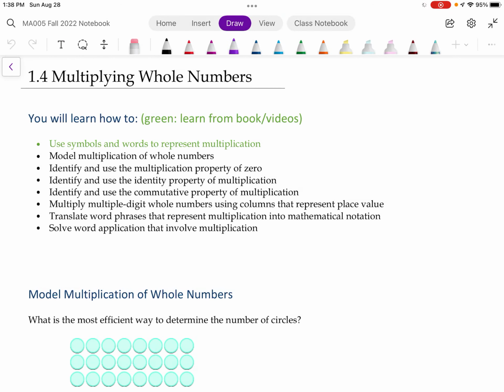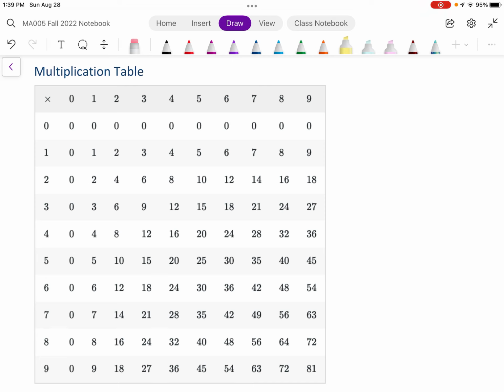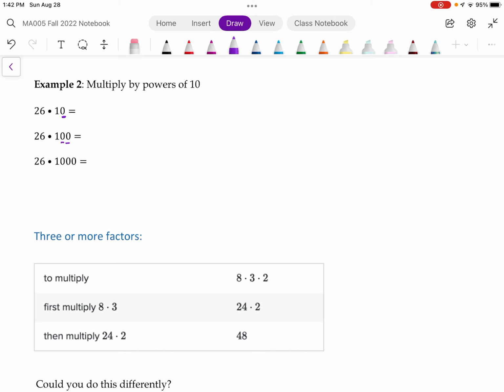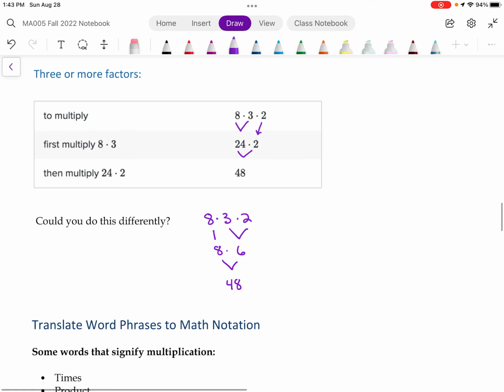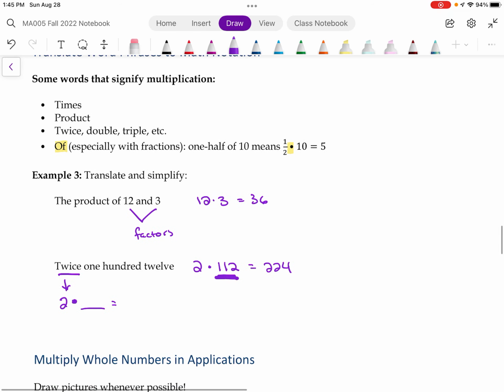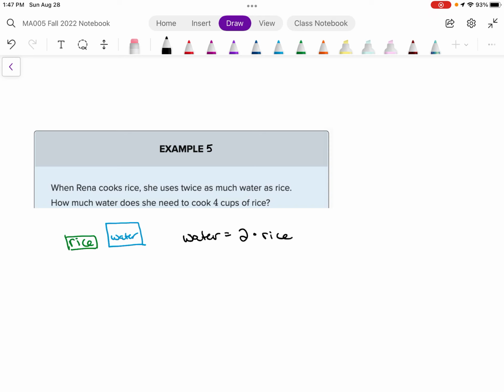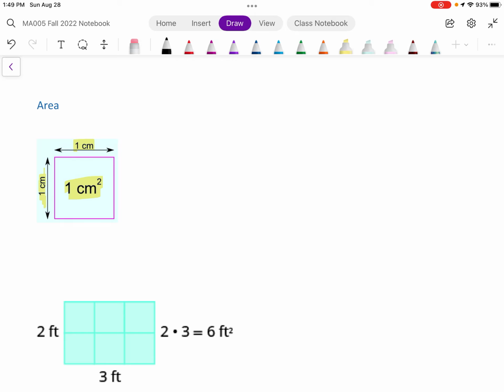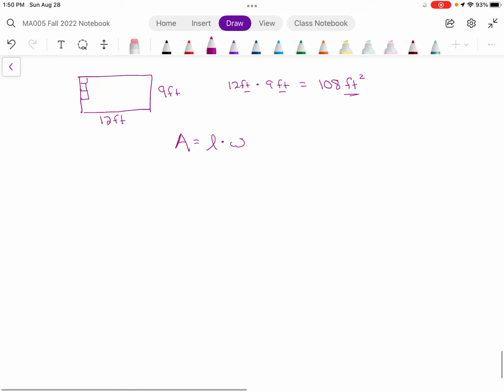Pre-Algebra 1.4 Multiplying Whole Numbers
• Model multiplication of whole numbers
• Identify and use the multiplication property of zero
• Identify and use the identity property of multiplication
• Identify and use the commutative property of multiplication
• Multiply multiple-digit whole numbers using columns that represent place value
• Translate word phrases that represent multiplication into mathematical notation
• Solve word application that involve multiplication